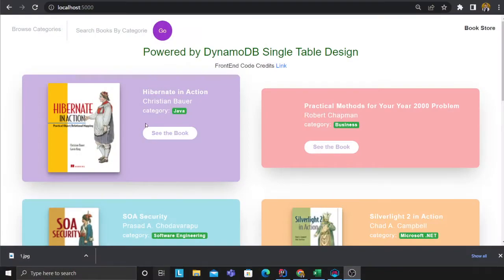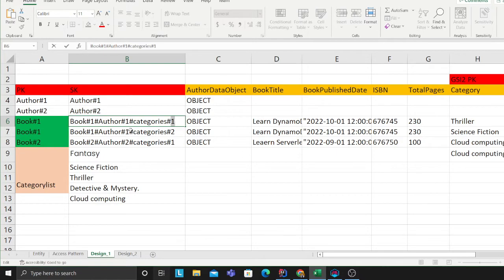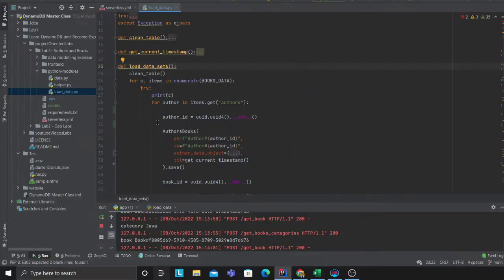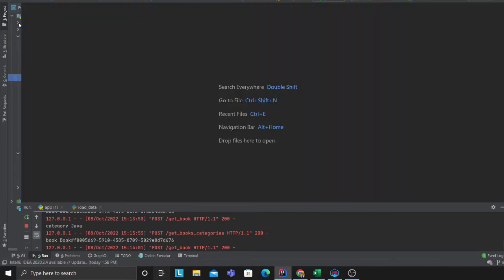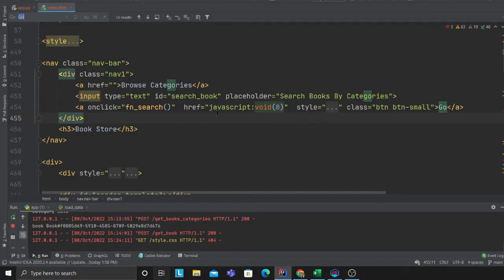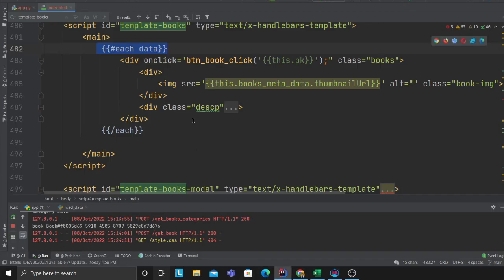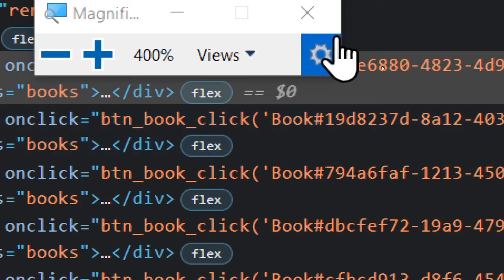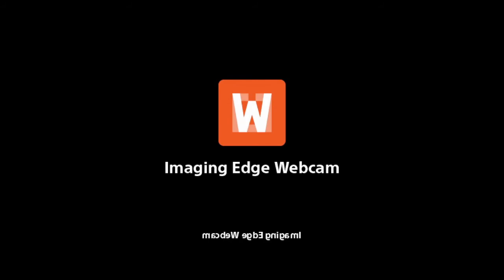DynamoDB Single table Design project with Frontend in Flask | 1-N N-N